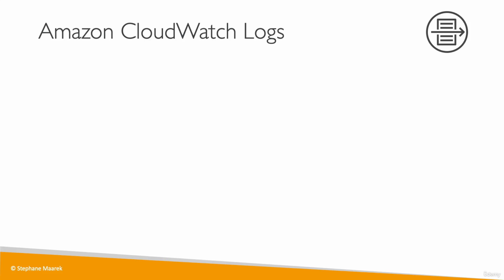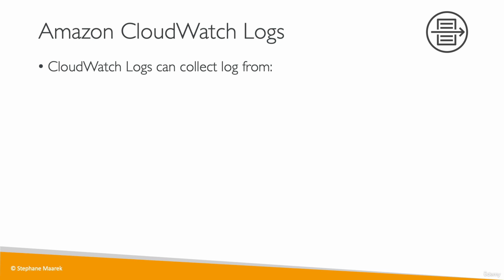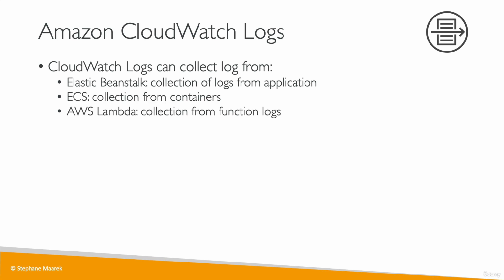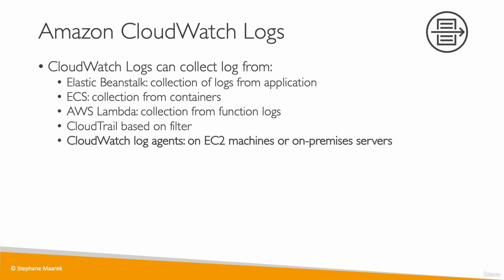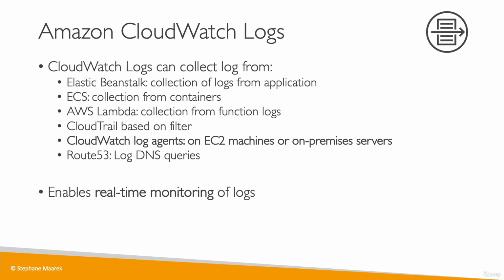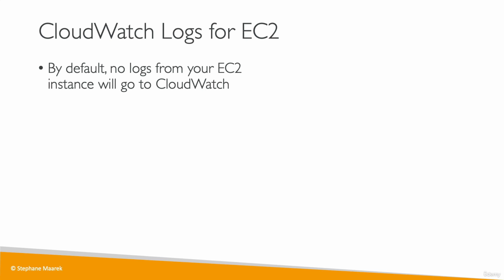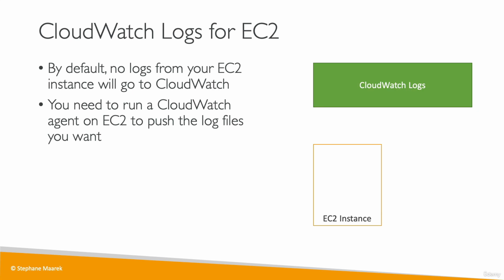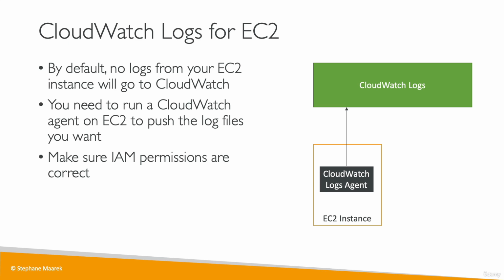Ultimate AWS Certified Cloud Practitioner-2023 - CloudWatch Logs Overview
CloudWatch Logs Overview